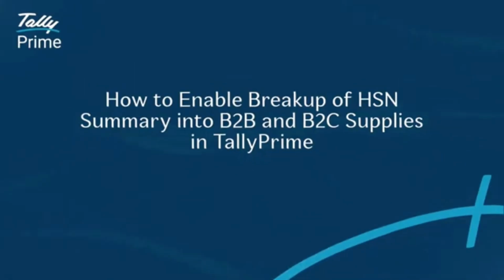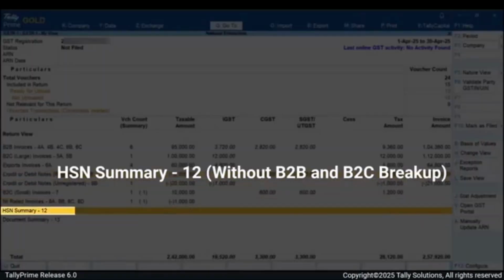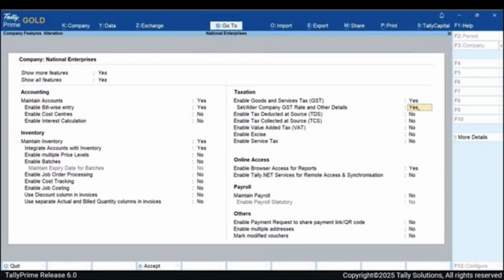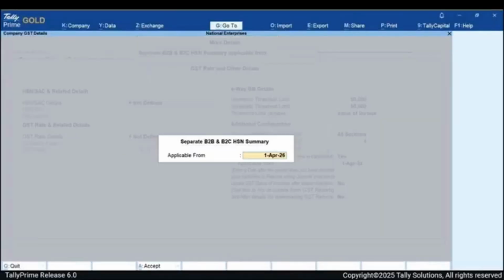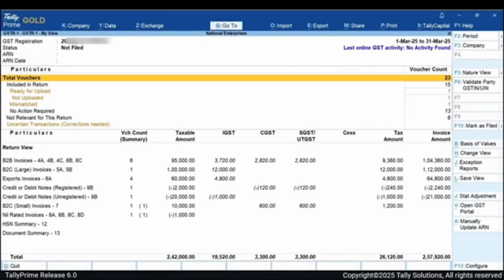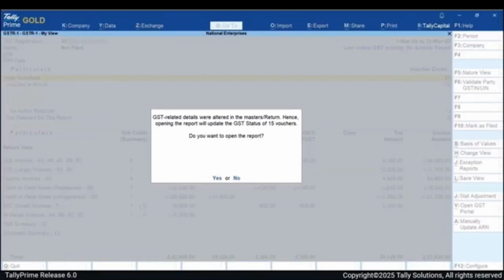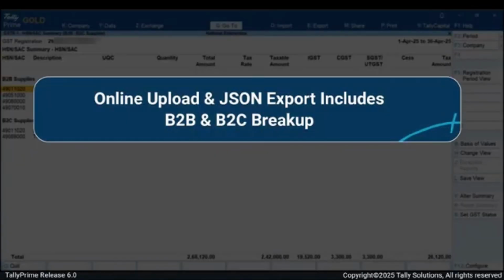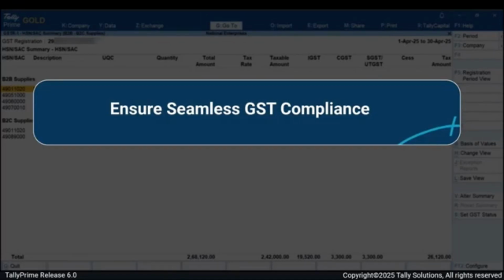How to Separate B2B & B2C in TallyPrime HSN Summary – Step-by-Step Guide -VIJAY SOFT SOLUTIONS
Confused about how to split HSN Summary into B2B and B2C supplies in TallyPrime? This video is your complete guide to mastering GST returns with accurate classification! Learn how to efficiently manage HSN-wise reporting and ensure smooth filing for both B2B and B2C transactions. Perfect for accountants, business owners, and Tally users who want to stay GST-compliant without hassle.

What you'll learn:

📍 Understanding HSN Summary in TallyPrime
📍 Differentiating B2B and B2C supplies
📍 Step-by-step process to separate them for GST filing

Stay ahead in your accounting game with this TallyPrime tutorial!